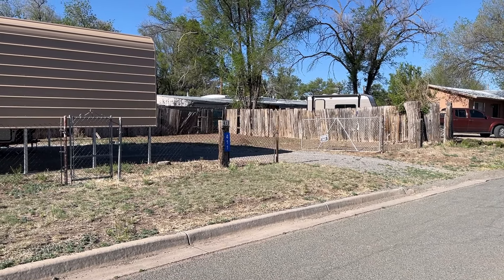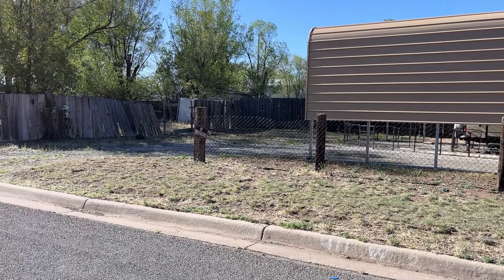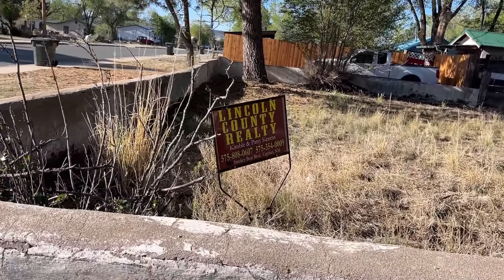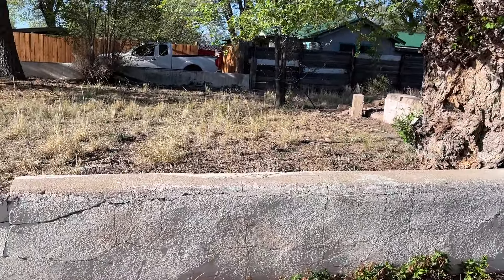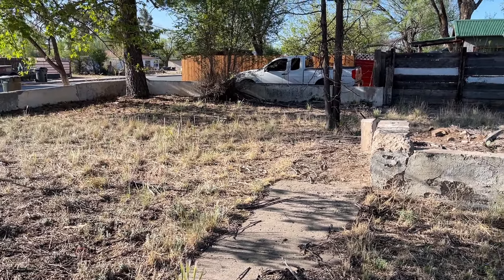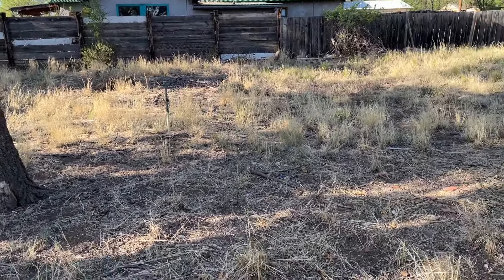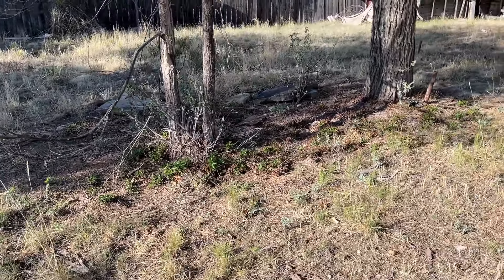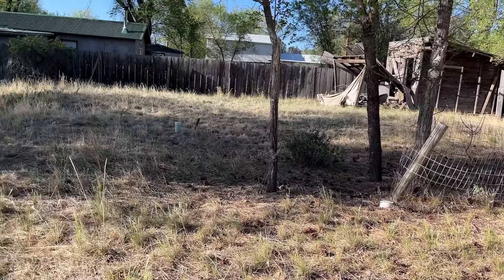LOT FOR SALE CAPITAN NEW MEXICO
WORLD FAMOUS YOUTUBE INFLUENCER LIVED NEXT DOOR, RUSTY 78609!